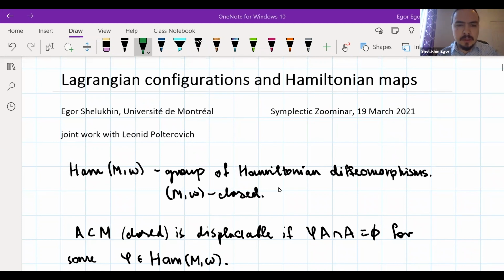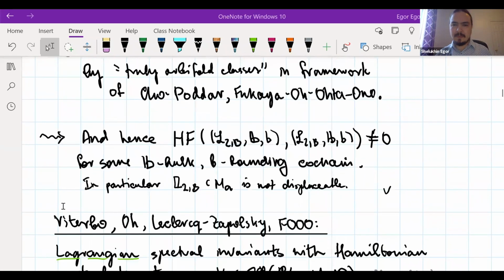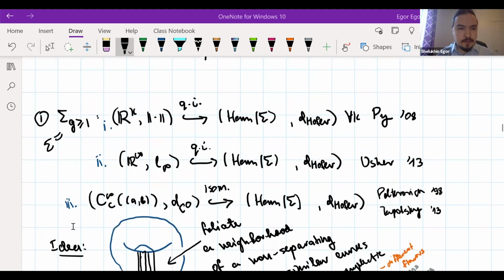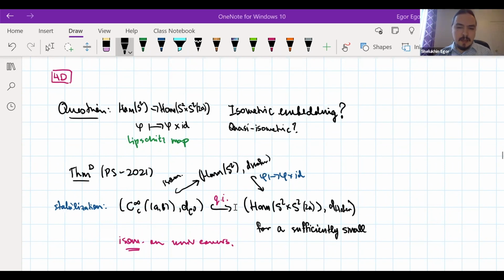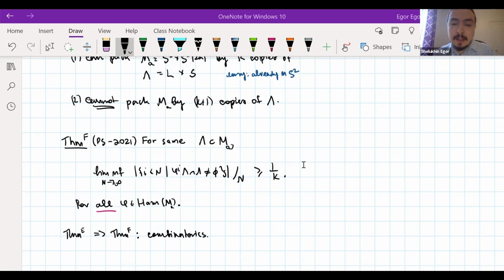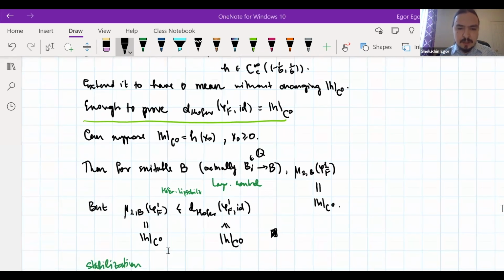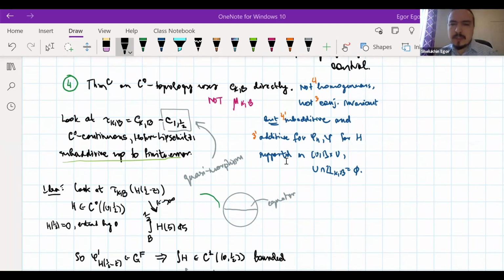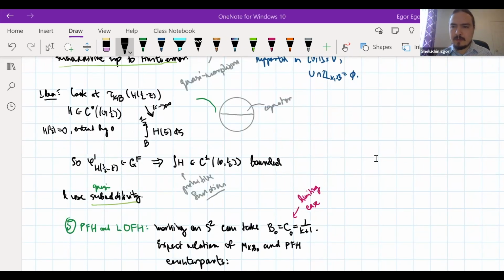Lagrangian configurations and Hamiltonian maps - Egor Shelukhin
Topic: Lagrangian configurations and Hamiltonian maps
Speaker: Egor Shelukhin
Date: March 19, 2021